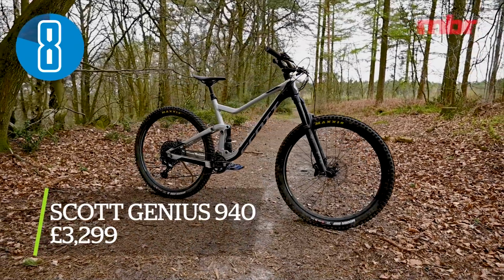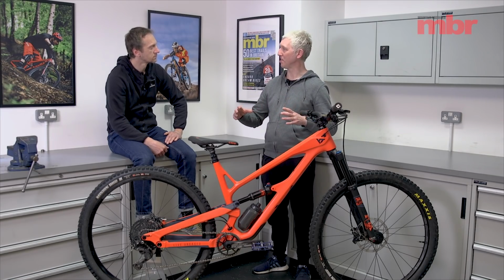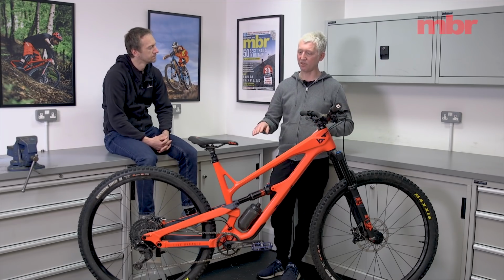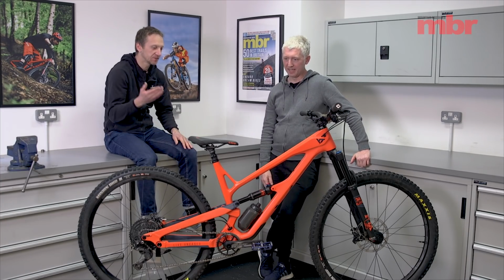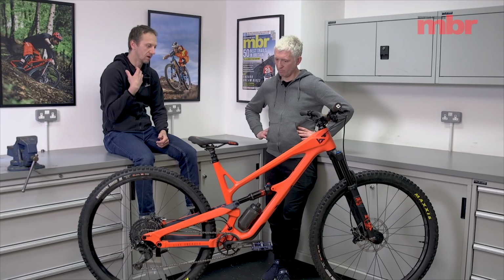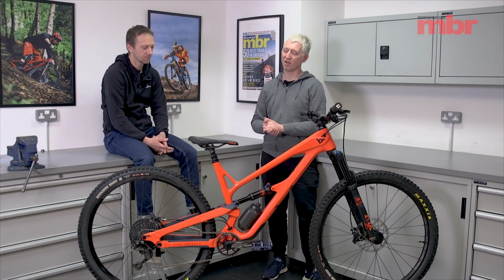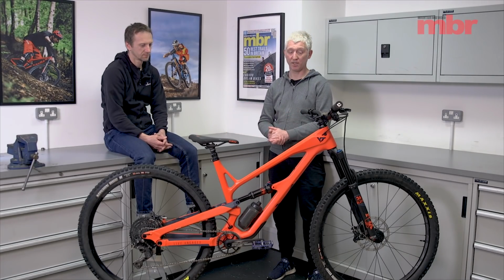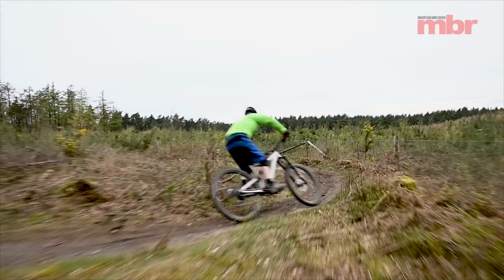YT Jeffsy 29 CF Comp | Trail Bike of the Year 2019 | Mountain Bike Rider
The YT Jeffsy remains a great-value bike. The Commencal Meta TR 29 British Edition and Vitus Escarpe 29 VRX both have similar builds, but as a trail bike the new Jeffsy is a more balanced package and is that much lighter too. There are a couple of things we’d don’t like – the fixed-position seatpost, clunky shifting and fork flex – but the Jeffsy wins our 29er Trail Bike of the Year because it’s the most versatile bike here with the most comprehensive sizing. It’s light enough to ride all day, but solid enough to smash a load of descents in a bike park.

Actual weights:
Commencal 14.8kg
Scott 14.06kg
Specialized 14.71kg
Vitus 14.44kg